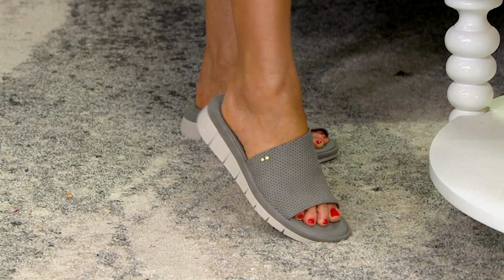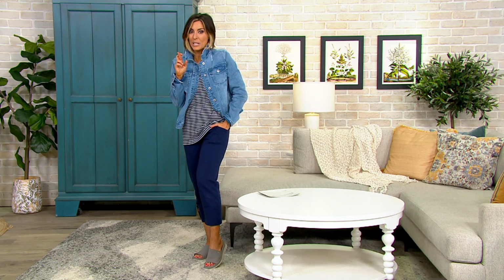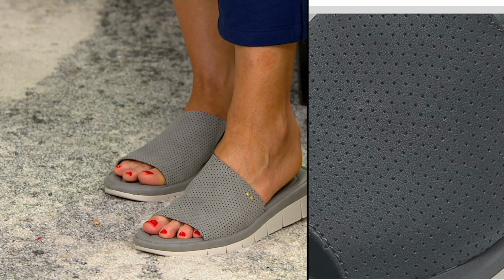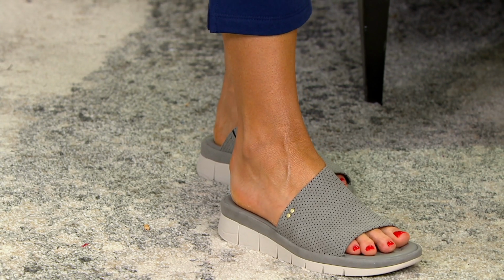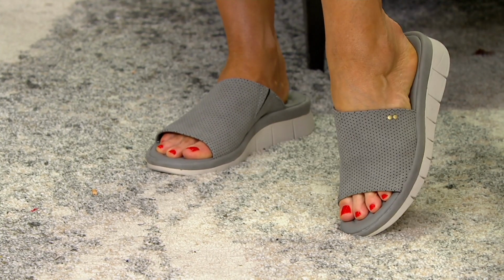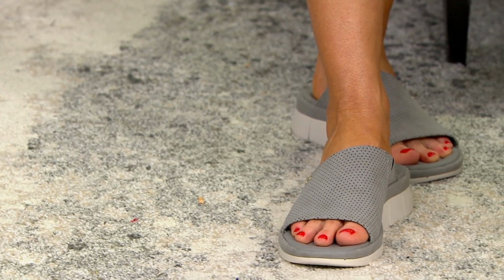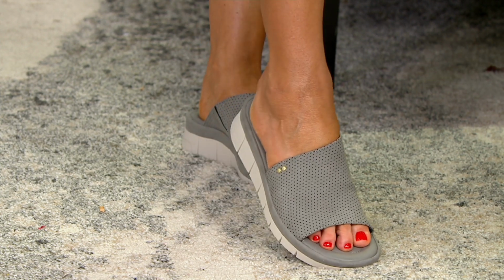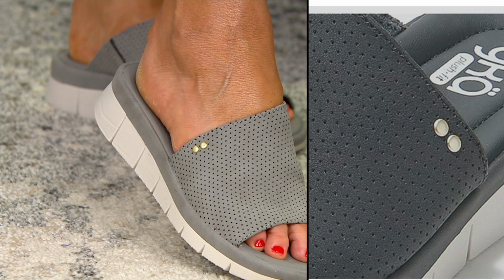Ryka Perforated Slide Sandals - Ellie on QVC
Ryka Perforated Slide Sandals - Ellie

Running errands? Grabbing drinks with friends? No matter your plans, these perforated Ellie sandals from Ryka are just what you need to slide effortlessly into warm-weathered occasions. (We suggest keeping 'em right by the door!) From Ryka.